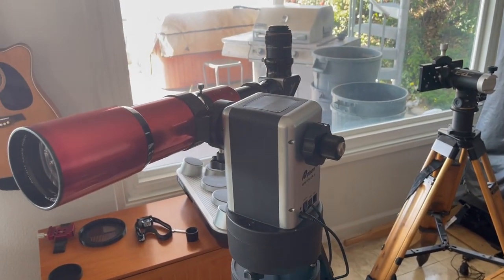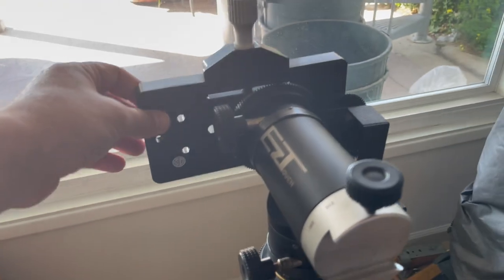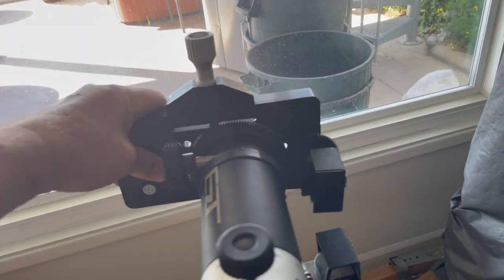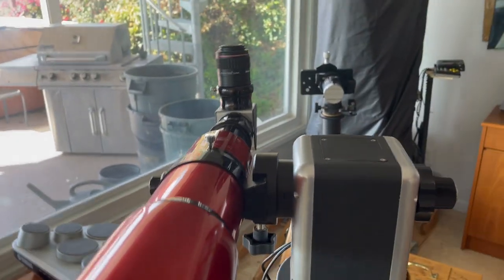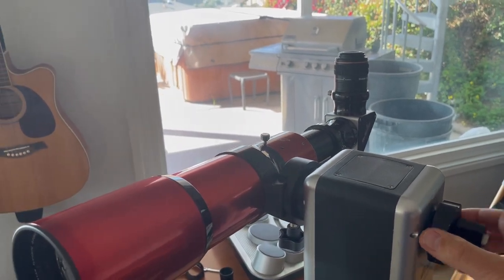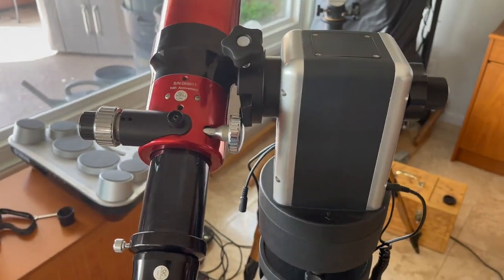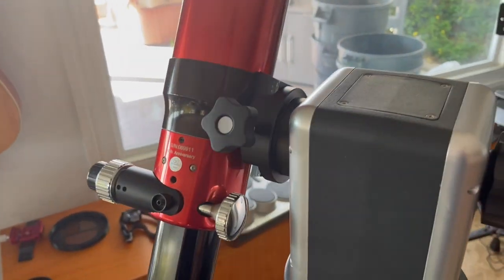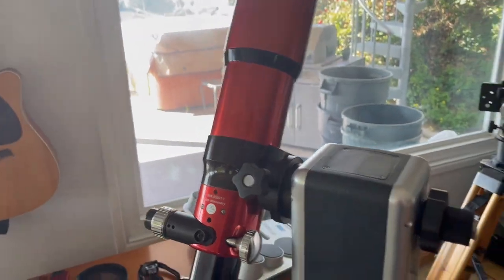Alt Az Mounts with Catapult effect (featuring the iOptron MiniTower)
Alt Az Mounts are easy and simple to use.  Preferred for terrestrial viewing.  Great for sharing the eyepiece.

Everyone knows that if you are serious about astrophotography that you need an equatorial mount.

Here's the other "danger" of Alt-Az mounts:  they need to be balanced or they might "catapult".

The iOptron MiniTower II shown here is a very easy to use mount, but it has a reputation for have an altitude clutch that can "break free" if you don't balance a heavy scope.